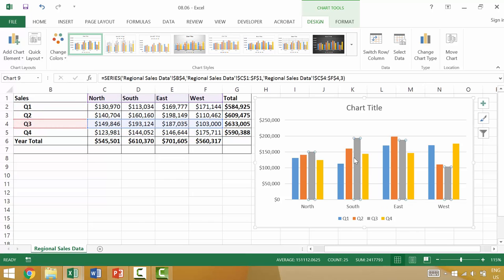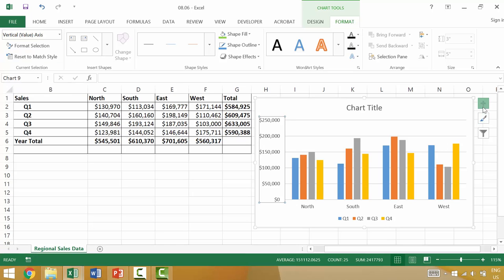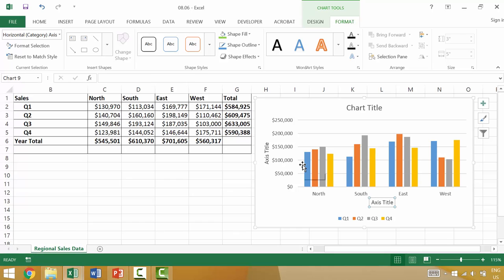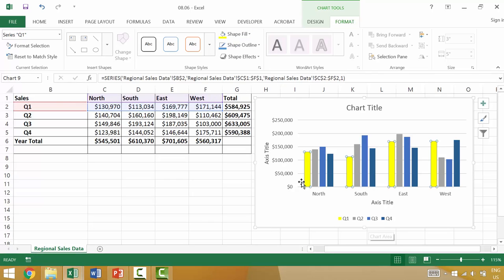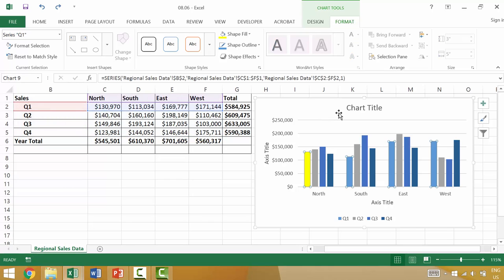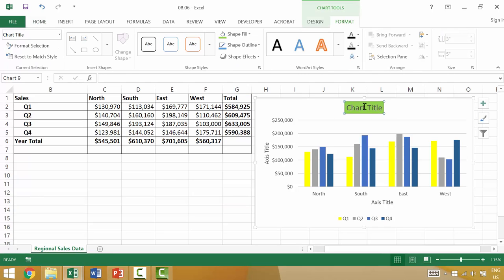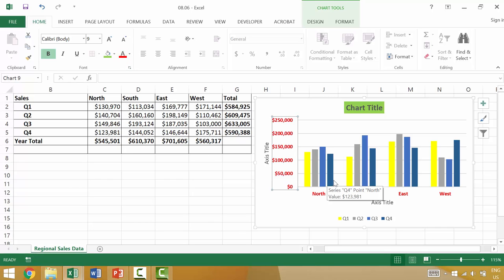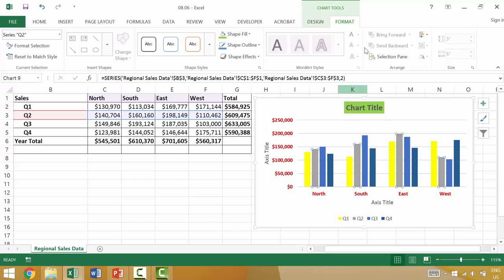Excel 2013 Tutorial for Beginners #64: Formatting the Data, Type, Location, and Elements of a Chart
In this Excel tutorial we’ll discuss how to format the data, type, location, and/or elements of an existing chart within a Microsoft Excel workbook.

Cheers,

Tolan